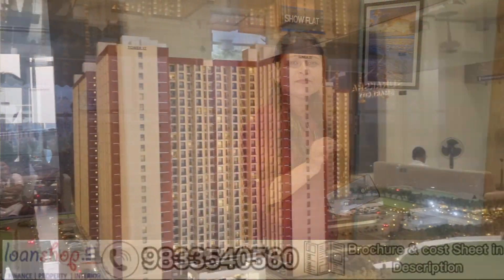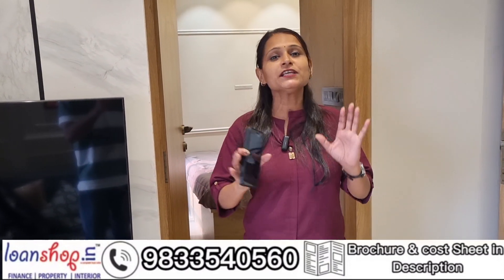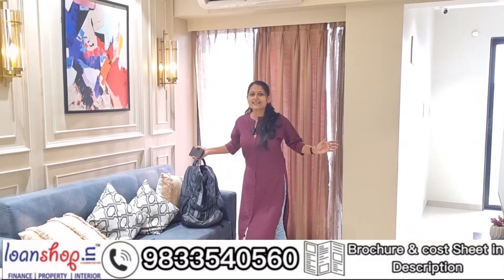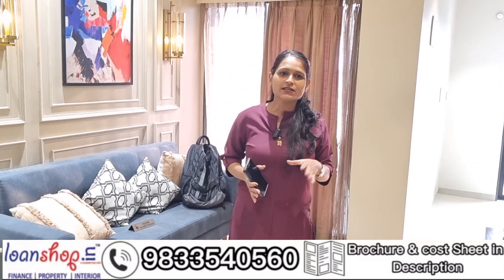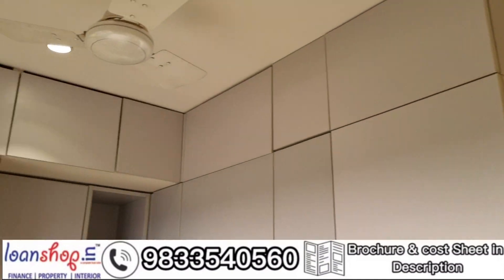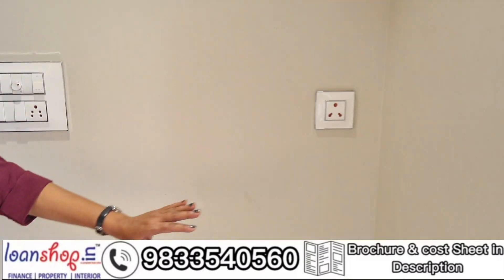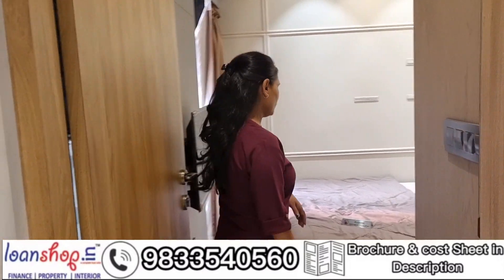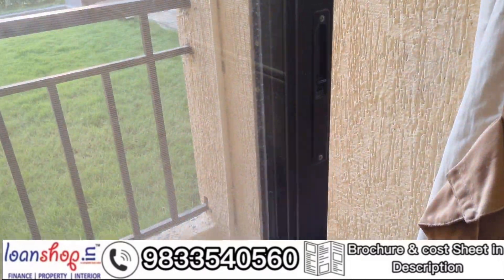Sirf 3 Lakh pay karke milega FULLY FURNISHED FLAT || VASAI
AN ICONIC LOCATION WITH EXUBERANT LIFESTYLE AMENITIES - *TERRA at Suraksha Smart City* Vasai.

*1 BHK Usable Carpet - 375*
*1 BHK at Rs. 29.50 Lakhs**
*Possession Date - Dec 2024*
*Terrace Flat Available*
*FULLY FURNISHED FLAT*

Lifestyle Amenities  | Forest Themed Garden | Show Flat Ready

*T&C apply
Proposed Common Township Amenities within the Layout

*Regards*

1 bhk flat in vasai east
property in vasai east
vasai east new project
vasai east property
nicon infinity vasai east
vasai virar property
upload
suraksha smart city vasai
ng platinum city vasai east
box street vasai east
the property visit
free
camera phone
1bhk flat vasai
sharing
vasai west 1bhk flats
shripal one vasai east
video phone
mumbai flats price
1 bhk flat in vasai virar
1bhk flat in vasai
madhuban vasai east
real estate
mumbai
virar west flats price
flat in vasai
flat in mumbai
vasai property
evershine city vasai east
1 bhk in vasai east
property in vasai
properties in vasai
ready to move flat in mumbai
yashwant smart city
sterling heights vasai east
nakshatra veda vasai east
1bhk flat in mumbai
evershine vasai east
property in mumbai
ornate heights vasai east
vasai west bungalow prices
cheap price flat in mumbai
suraksha smart city vasai east
property
property market
virar station ke baju mein flat,
virar west property near station,
virar west 1 bhk price,
virar property,
virar room price,
virar west property,
badlapur flat rate near station,
virar cidco room price,
virar room rent,
cheap flats in virar,
flats in vasai east,
vasai flats near station,
1 bhk in lower parel,
1 bhk heavy deposit,
lower parel 1 bhk,
virar me flat,
virar flats,
flats in virar west,
vasai virar flats,
2 bhk jogeshwari west,
2 bhk flat in jogeshwari west,
virar global city flat price,
virar 1 bhk flat price,
mumbai 1 bhk rent,
vasai new project residential,
vasai house,
vasai house for sale,
2 bhk in virar west,
2 bhk in virar,
vasai 1 bhk flat rent,
virar property west,
1 bhk virar west,
1 bhk in virar,
1 bhk in virar east,
2 bhk virar west